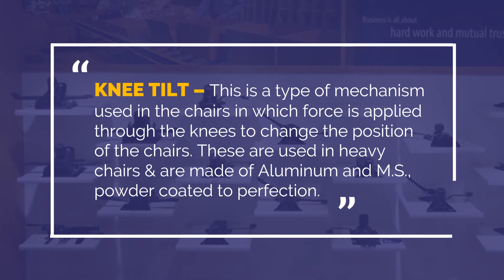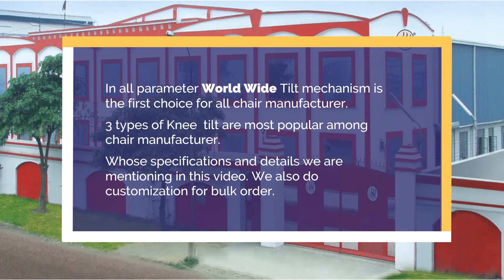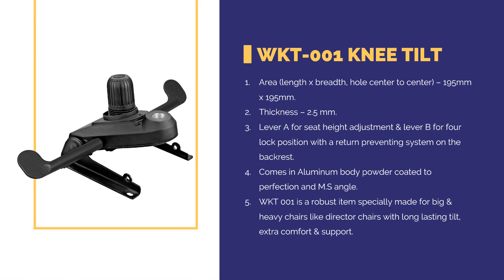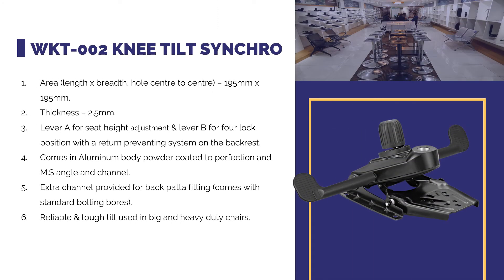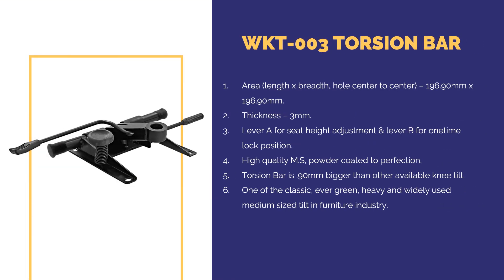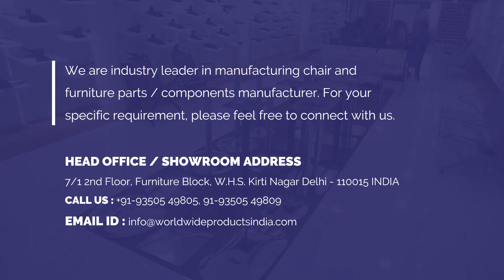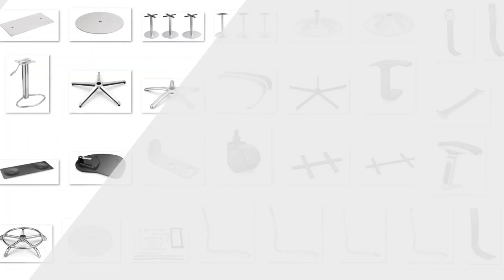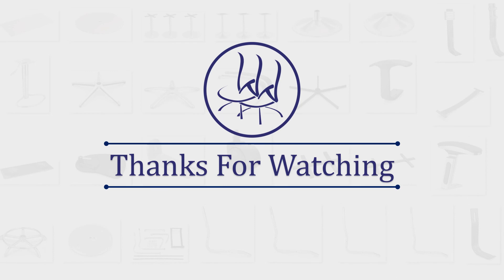3 Most Popular Office Chair Knee Tilt Mechanism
Office Chair Parts Manufacturer
3 types of Knee  tilt are most popular among chair manufacturer. Whose specifications and details we are mentioning in this video. We also do customization for bulk order.